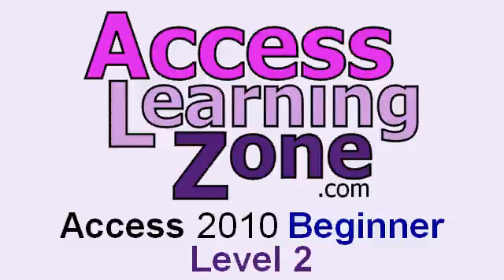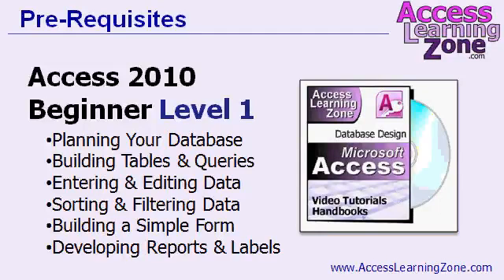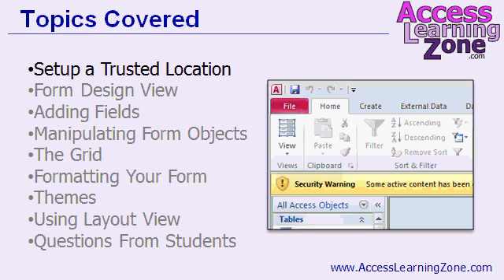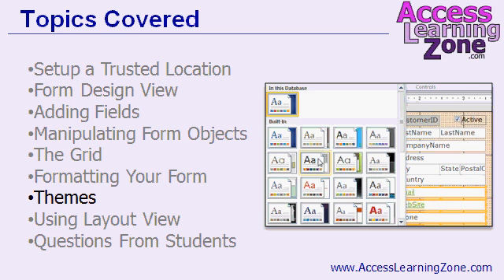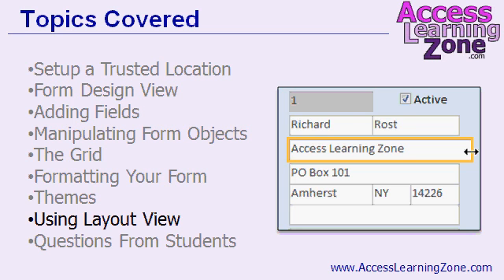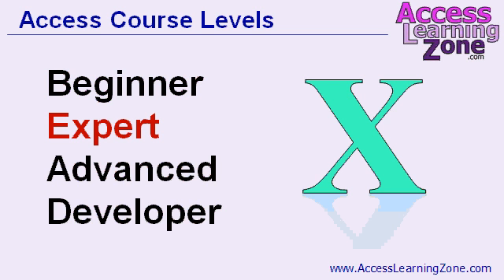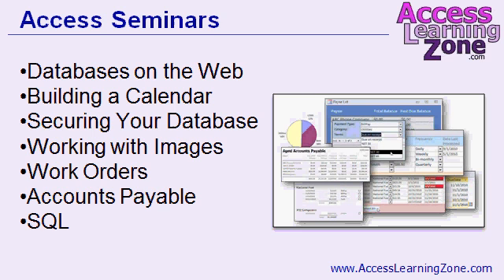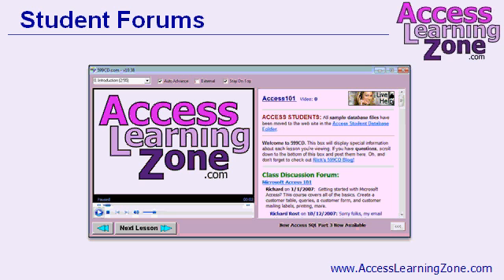Microsoft Access Level 2 Part 00 of 07 - Introduction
This Microsoft Access video tutorial is valid for users of Access 2007, 2010, and 2013. This lesson picks up where Level 1 left off. If you haven't watched Level 1 yet, you can find it here:

We will focus on designing and formatting forms from scratch. In the previous class, we built a simple form using the Access automatic form builder. In today's class, we'll learn how to design a form from the ground up. This will allow us to take full advantage of the power of Access form design.